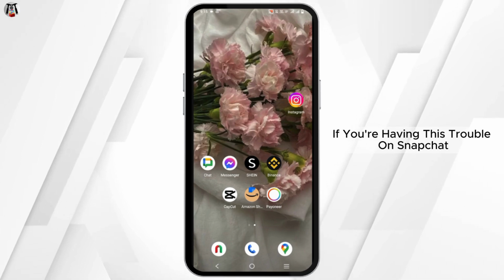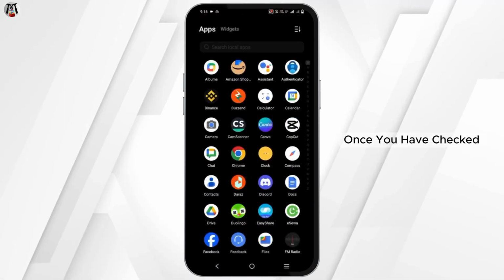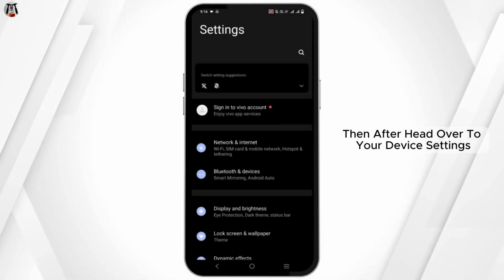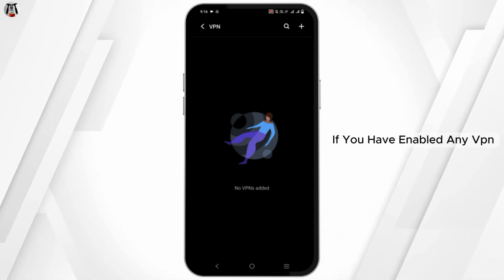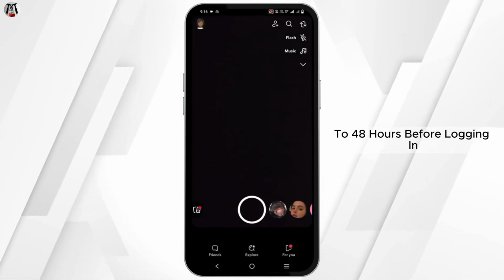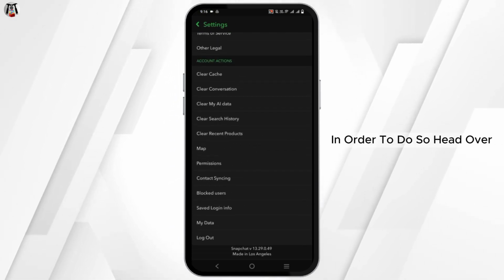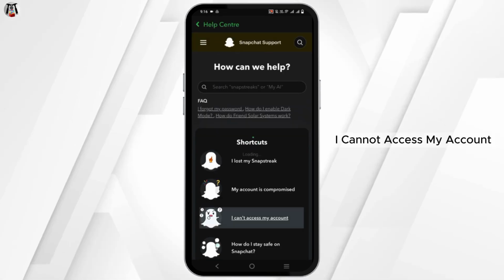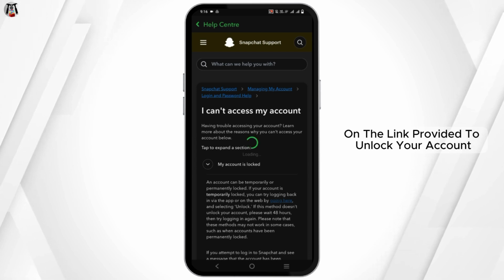How to Fix Snapchat Support Code SS06 (Full Guide)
If you're seeing Support Code SS06 on Snapchat, your account may be temporarily locked. Follow these steps to fix it:

0:05 - Visit the [Snapchat Unlock Page]( & Log In
0:10 - Follow the On-Screen Instructions to Unlock Your Account

If the issue persists, wait 24-48 hours, clear the app cache, or contact Snapchat Support.